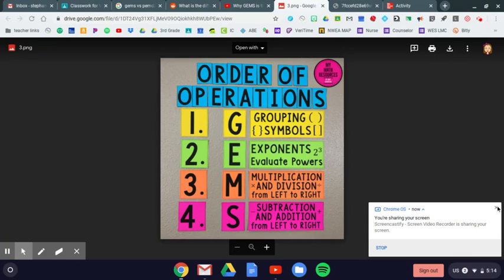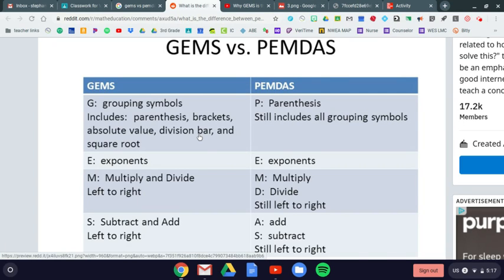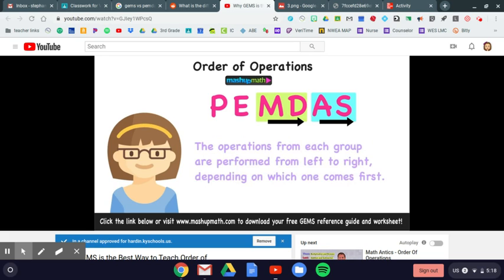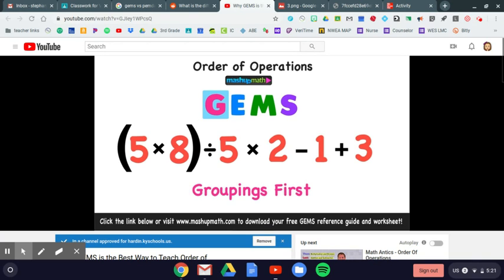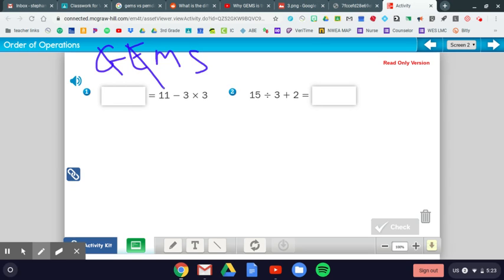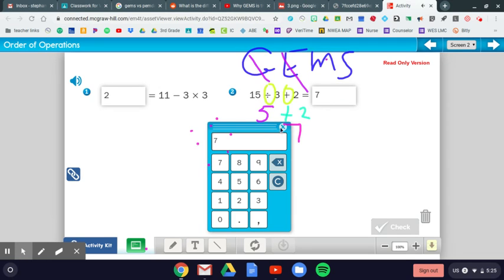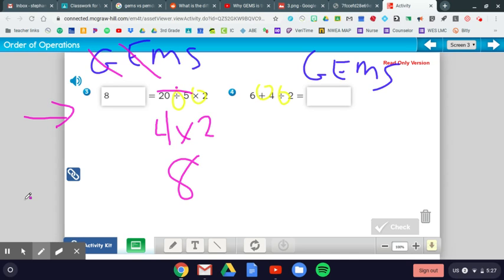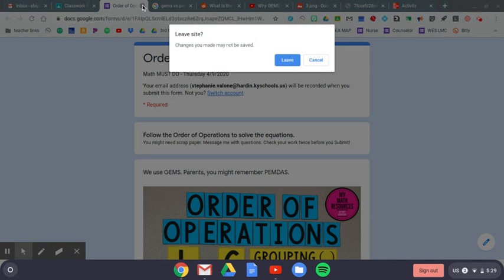NTI Week 3 - Math 4/8/2020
Math - Order of Operations